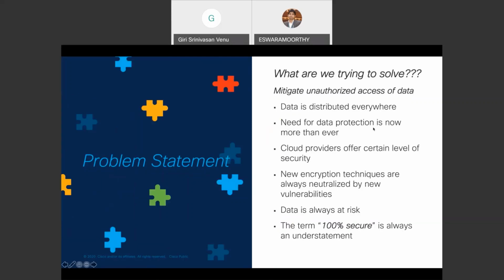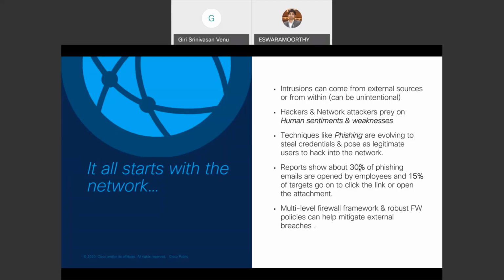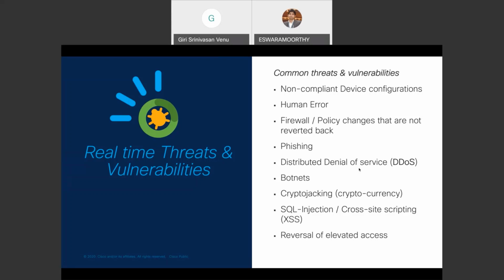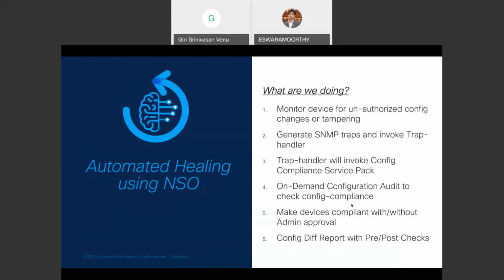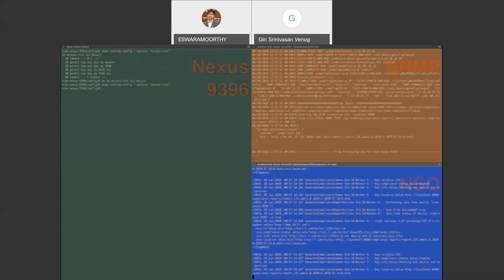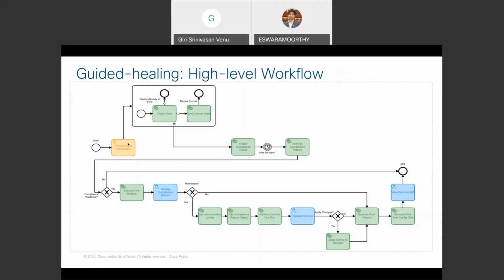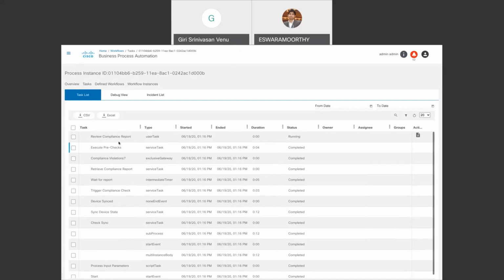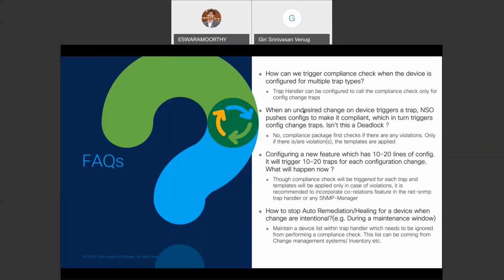NSO Developer Days Jun 2020: Network Security & Automated Healing Using NSO Compliance Service Pack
Abstract: Security for the real world. Networks are threatened by human errors, hackers, not following defined best practices and standards. In this session, we will discuss threat detection using NSO compliance reporting, and automated remediation processing to keep the network secure.

Session Type: NetDevOps Only

Speakers: Giri Venugopal, CX Software Architect, Cisco | Eswaramoorthy Ramasamy, Software Consulting Engineer, Cisco